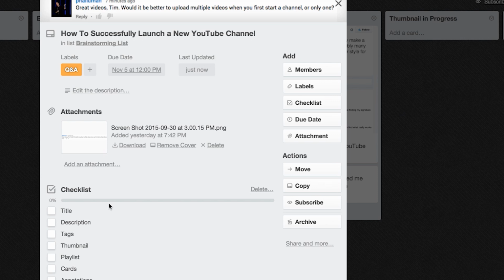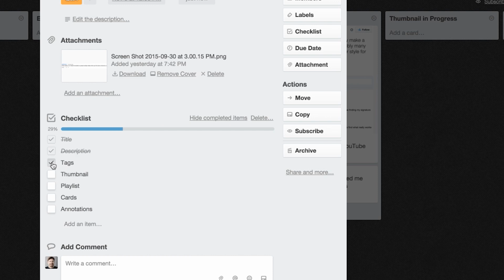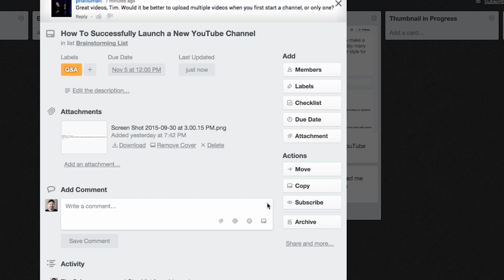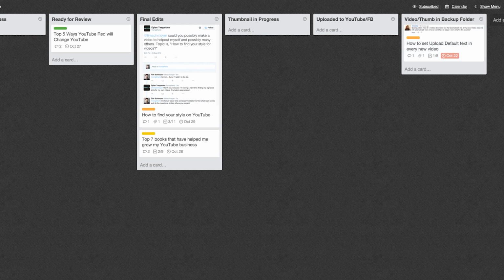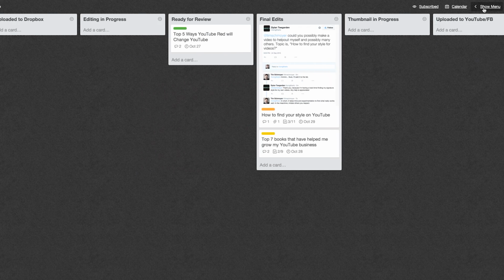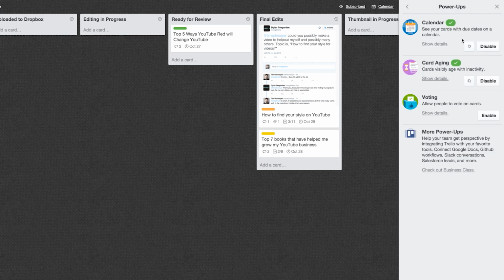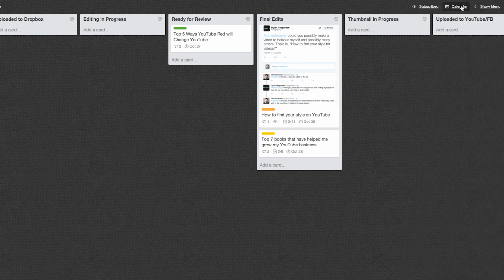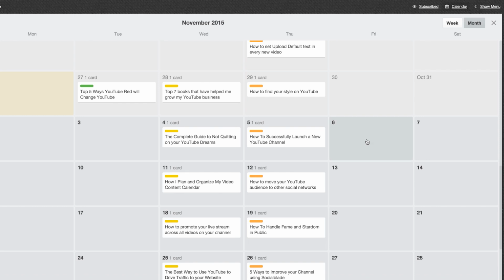How I Plan and Organize My YouTube Video Calendar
Trello has been a great tool for me and my editor to use to collaboratively work on organizing and planning YouTube videos. We use it to share notes, schedule videos, share files, discuss thumbnails, and more. In this video I'll share a walk-through tutorial on how to use Trello for planning your videos so you can consistently map out your content and ensure that you deliver each video on time to your audience.